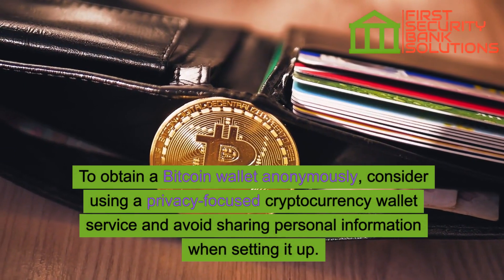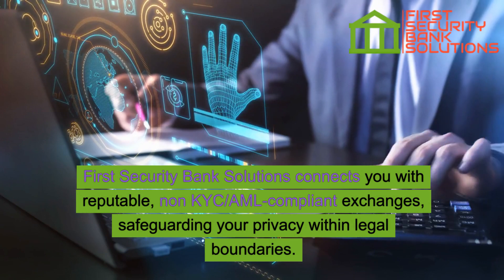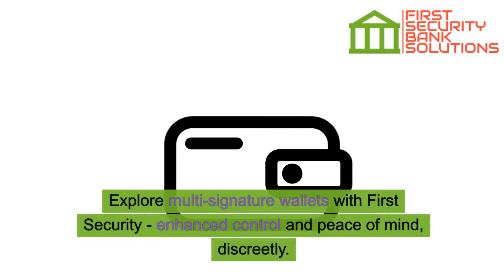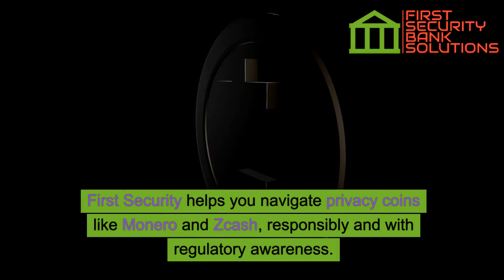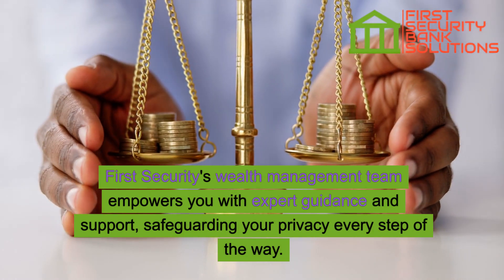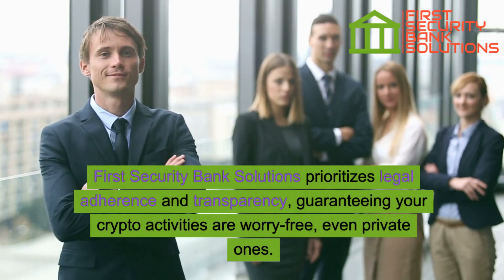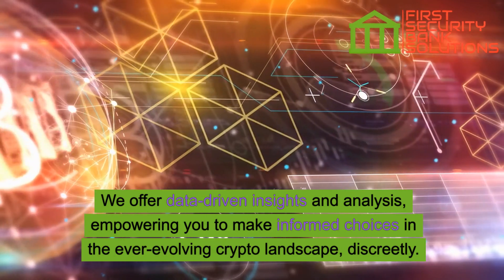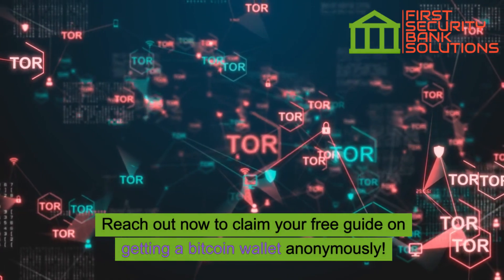How to get a bitcoin wallet anonymously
# Navigating the Cryptoverse Incognito: Your Guide to Anonymous Bitcoin Wallets

 The allure of Bitcoin lies not just in its revolutionary nature, but also in its promise of financial privacy. But how do you truly embrace this anonymity when setting up your digital vault? Fear not, crypto curious citizens, for this guide delves into the world of anonymous Bitcoin wallets, equipping you with the knowledge to safeguard your financial footprint.

 *Understanding Anonymity in the Blockchain:*

 Firstly, let's dispel a myth: complete anonymity in the public ledger of Bitcoin is elusive. Every transaction is etched onto the blockchain, visible to anyone with the right tools. However, by employing specific strategies, you can significantly mask your identity and enhance your privacy.

 *Choosing Your Weapon: Anonymous Wallet Options:*

 * *Non-Custodial Wallets:* Autonomy is key. Unlike exchange-hosted wallets, these beauties like Electrum and Wasabi keep you in control of your private keys, the master key to your crypto kingdom. No personal information required upon setup, just download and go!
 * *Hardware Wallets:* Think Fort Knox for your coins. Ledger Nano X and Trezor Model One are physical devices storing your private keys offline, away from hackers' prying eyes.
 * *Multi-Signature Wallets:* Shared responsibility, shared peace of mind. These wallets require multiple signatures for transactions, ideal for joint accounts or extra security.

 *Beyond the Wallet: Embracing Privacy Practices:*

 * *Ditch KYC/AML Exchanges:* Steer clear of exchanges demanding personal verification. Peer-to-peer platforms like LocalBitcoins connect you directly with other users for anonymous crypto purchases.
 * *Privacy Coins:* Monero and Zcash offer built-in anonymity, obscuring transaction values and sender/receiver information.
 * *CoinJoin:* Imagine a crypto mixer, blending your coins with others to make tracing their origin nearly impossible. Tools like Wasabi CoinJoin offer this anonymizing magic.

 *A Guiding Hand in the Crypto Maze:*

 Navigating the ever-evolving crypto landscape can be daunting. Enter First Security Bank Solutions, your trusted ally in securing your crypto journey. Their wealth management team provides expert guidance, tailoring solutions to your risk tolerance, privacy preferences, and financial goals. They'll connect you with reputable, non-KYC/AML-compliant exchanges, introduce you to secure hardware wallets, and even delve into the world of privacy coins like Monero and Zcash.

 *Ready to Claim Your Crypto Privacy?*

 First Security Bank Solutions offers a free guide packed with actionable tips and insights on securing your Bitcoin stash discreetly. Simply visit their website and claim your personal roadmap to incognito crypto ownership. Remember, knowledge is power, and when it comes to safeguarding your financial privacy in the cryptosphere, you hold the key.

 *Embrace the future of finance, secure and anonymous. Choose First Security Bank Solutions as your guide and claim your free guide today!*